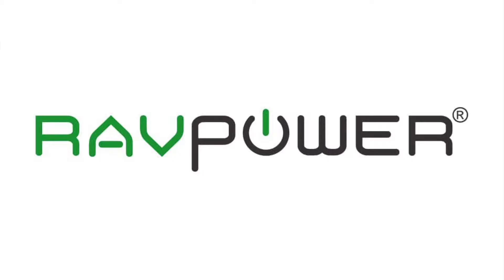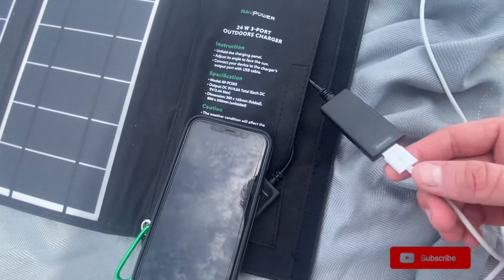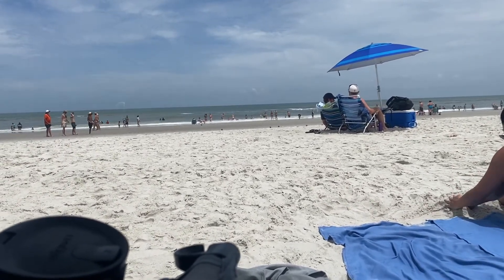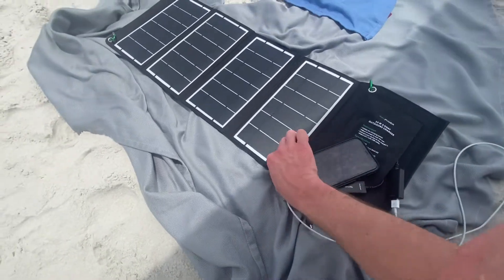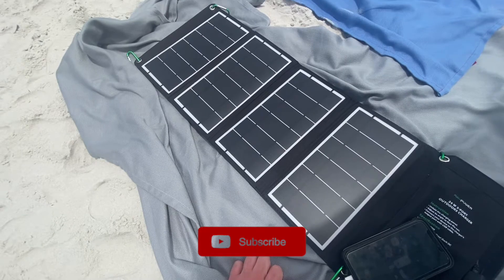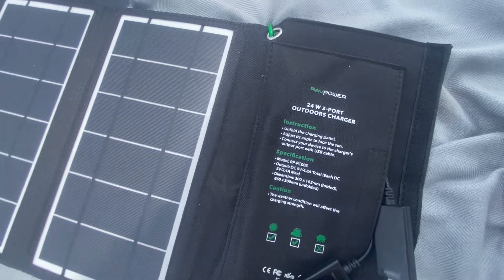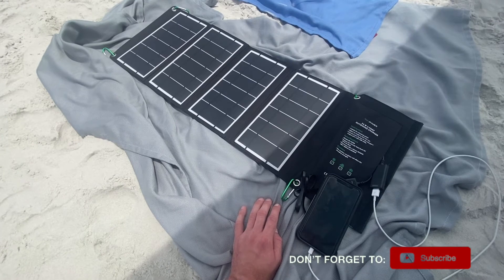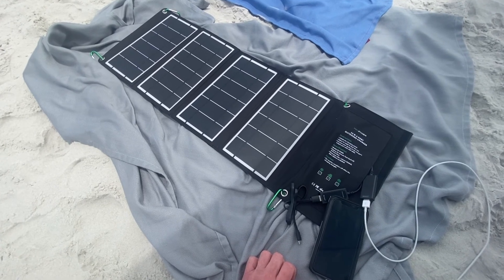Review: RavPower High Efficiency Solar Charger 24W 3-Port USB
Pareto Prepper

Took this to the beach for memorial day to test out the charging capabilities. Charges a cell phone in 2 hours, charges battery pack in roughly 4 (full sunlight needed). Hope you enjoyed the review!

1. Signature Solar Cells: Our 24W solar charging technology increases the efficiency of charging by up to 21.5% - 23.5%

2. Easy To Carry: Half the weight of similar solar chargers but equal in power so you can bring it anywhere

3. Exclusive iSmart Technology: All three USB ports are equipped with iSmart technology, which automatically detects and delivers the optimal charging current for connected devices; up to 2.4A per port or 4.8A overall when used under direct sunlight

4. Triple Port Power: Smart IC frequency technology detects and evenly distributes output current to all three USB ports ensuring every device is evenly charged

Weather the storm. Stay out of debt.